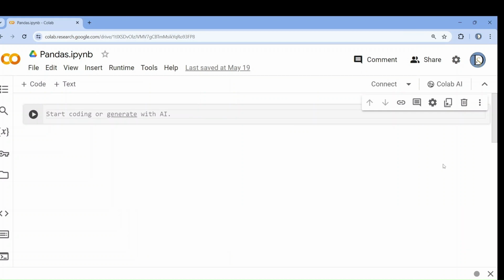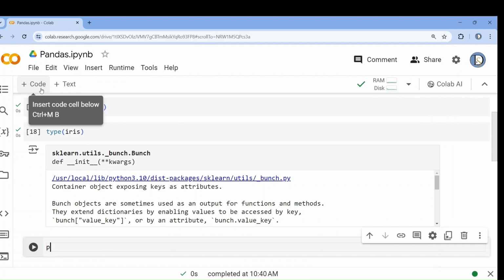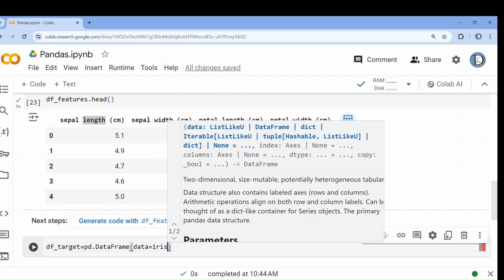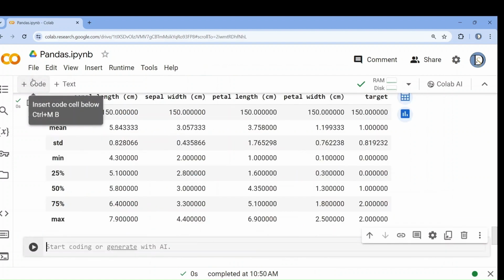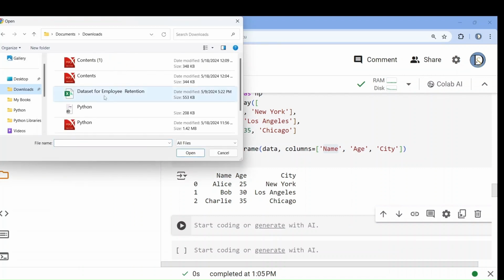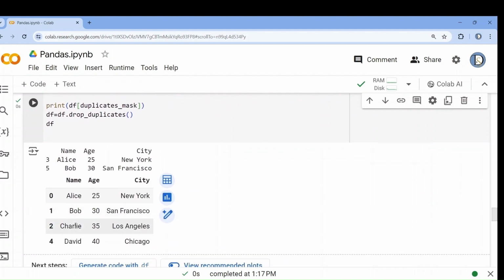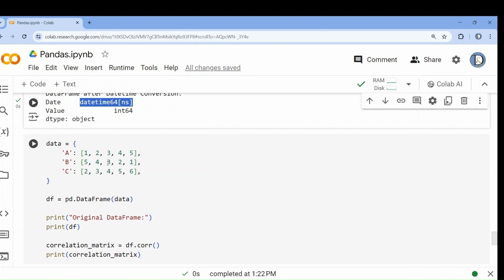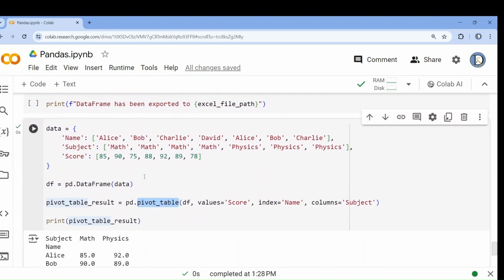Python Library- Complete Pandas Tutorial- Compiled both Parts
In this video, I have compiled all the parts of Pandas Library of Python.